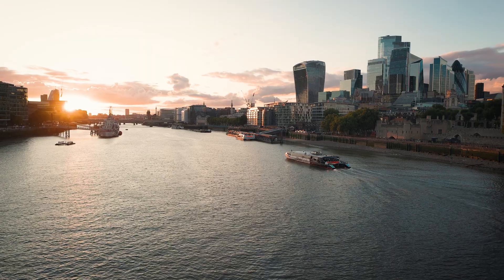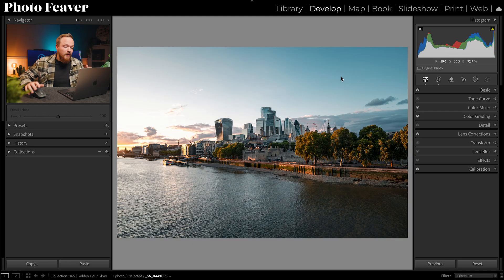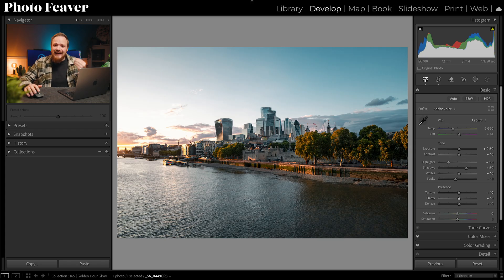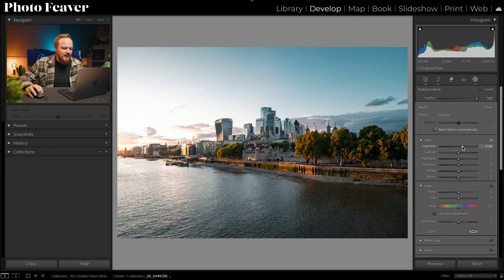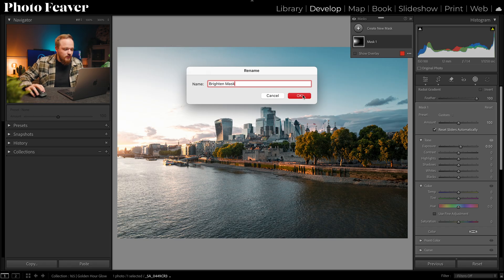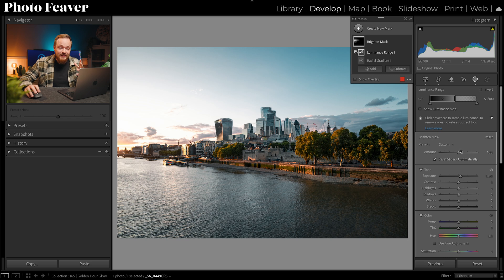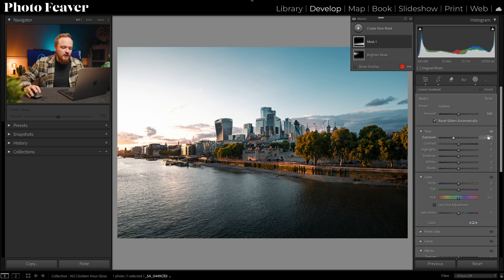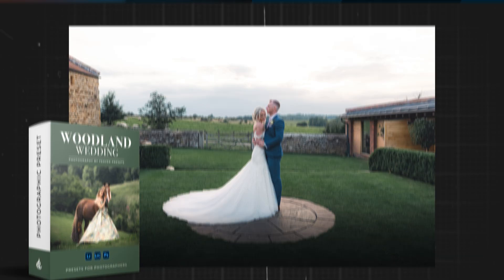How To Emphasise That GOLDEN HOUR GLOW In Lightroom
Shooting at Golden hour is by far my favorite time of day to photograph. You get those beautiful golden tones and lots of contrast, but sometimes when you head back to your studio, you start editing your photos. It just doesn't look as good as reality. But why is that? Well, it's because your photo is missing one crucial element. And in today's video, I'll be showing you guys how you can add that element back in using Lightroom.